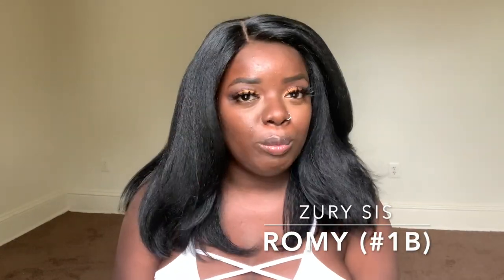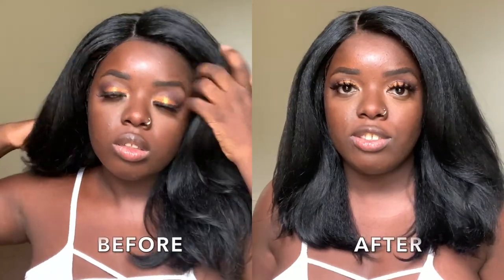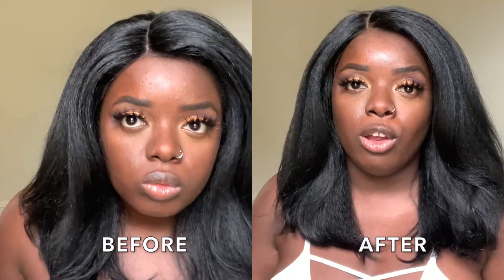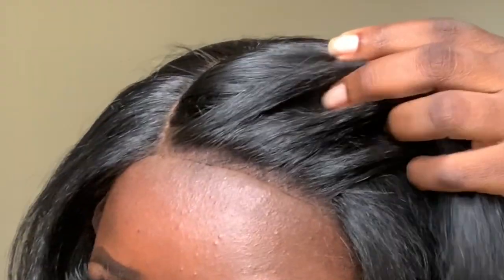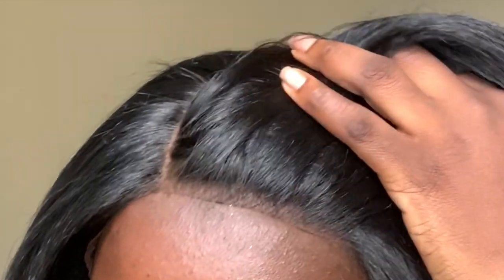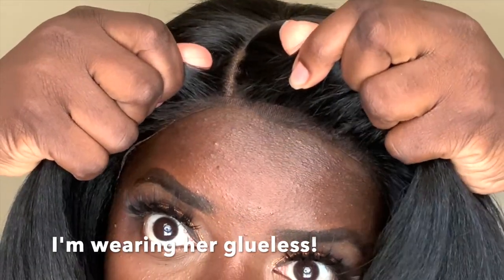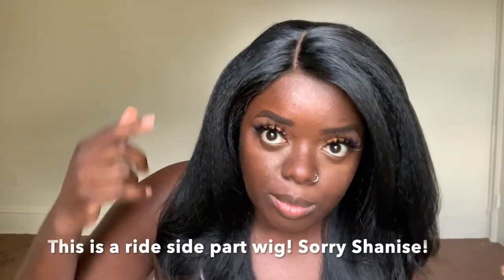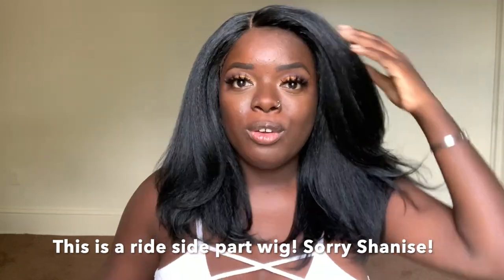GORGEOUS! 😍UNDER $35! | REALISTIC GLUELESS KINKY STRAIGHT WIG!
Hey Fam! This GLUELESS kinky straight wig is absolutely gorgeous. Can you believe this is synthetic? If you need a new natural hair wig that is beginner-friendly, check out this glueless, kinky straight wig! This is a lace front wig with a right-side part and a kinky straight texture! Perfect lace front wig for beginners!

BRAND : Zury Sis
STYLE : "Romy"
COLOR : 1B
LINK TO WIG

TIMESTAMPS ⏰
0:00 - Intro
0:33 - Wig Styling
2:12 - Wig Details
3:14 - Pros!
5:43 - Shop my fave items!

Like SamsBeauty's Facebook page!

Much love,
Gwladys

C H E C K   T H E S E   V I D E O S   O U T ⬇

+ My FAVE lashes (Newcally brand)
+ Fave Lashes 2